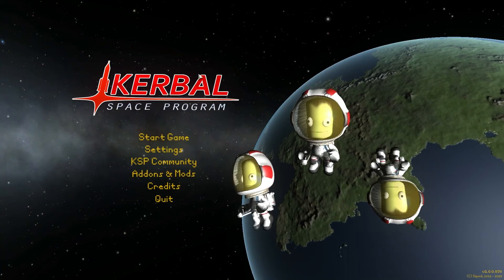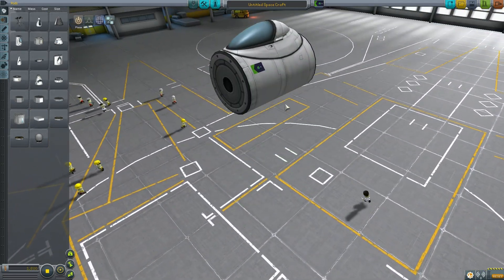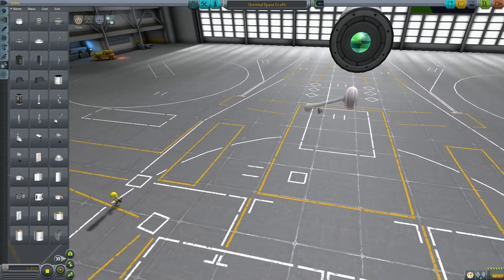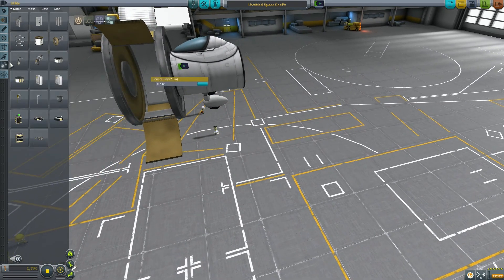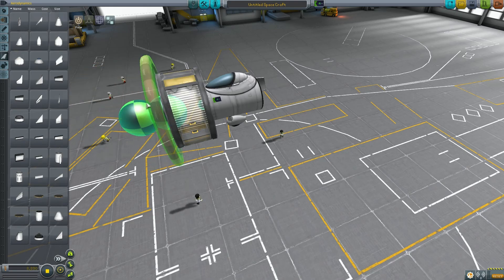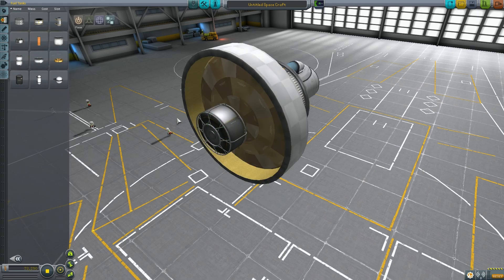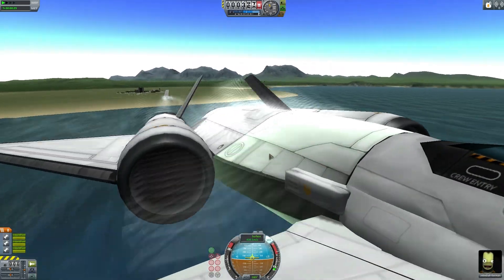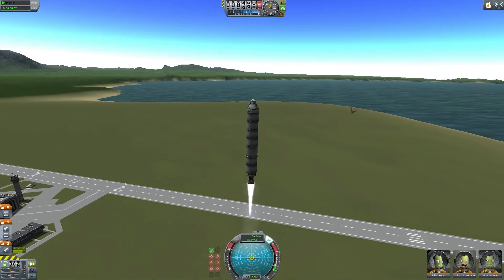Kerbal Space Program 1.0 - Gameplay & Review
Here we take a look at Kerbal Space Program 1.0! Finally! We spend some time taking a look at all the new parts in the game, and putting the new aerodynamics and head shields to the test!